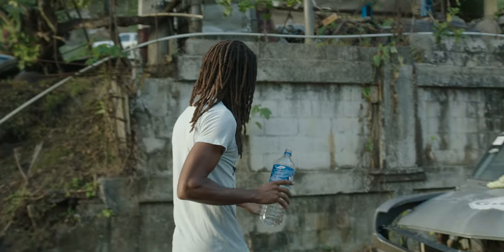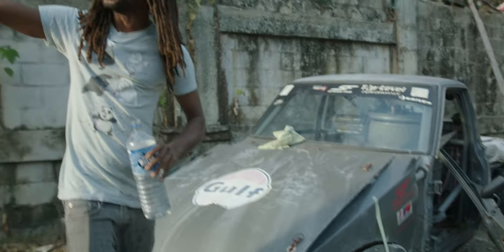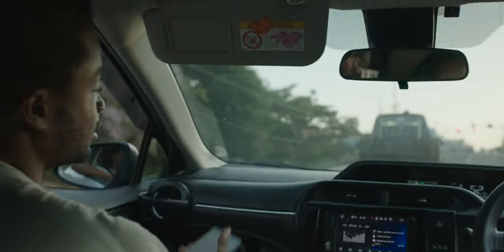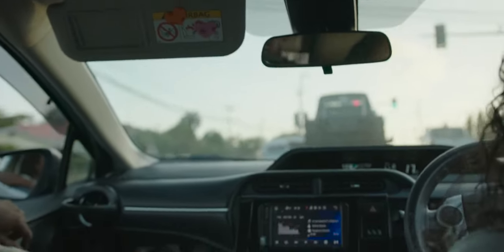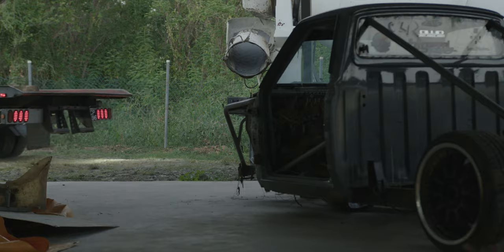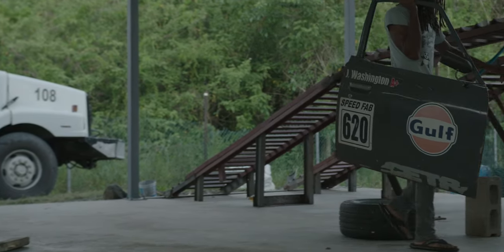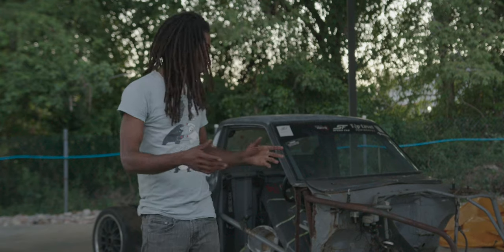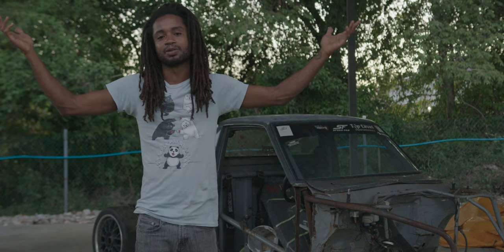Datsun 620 docu series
BELIEVING IS SEEING...